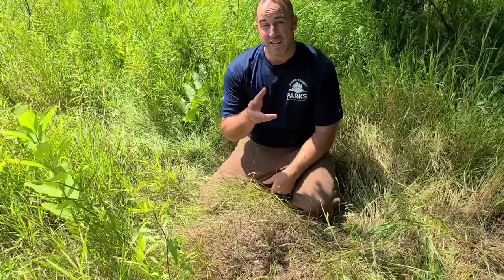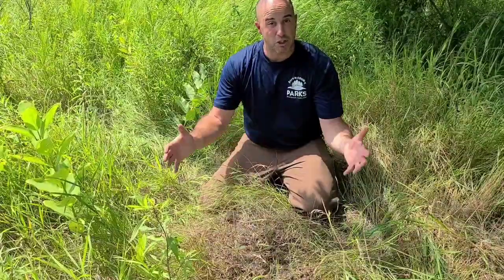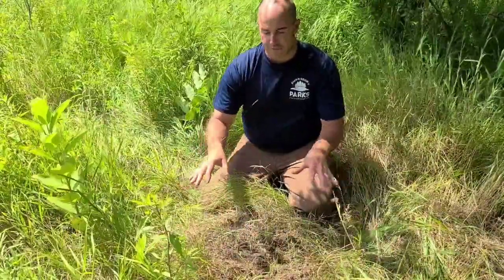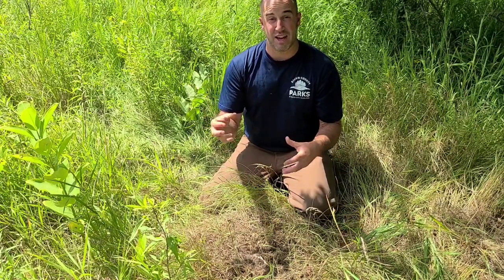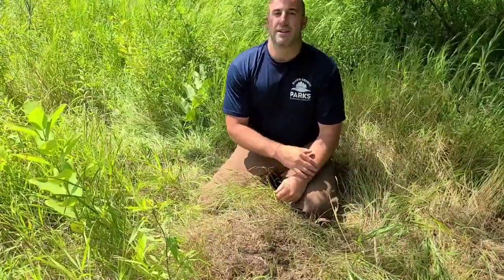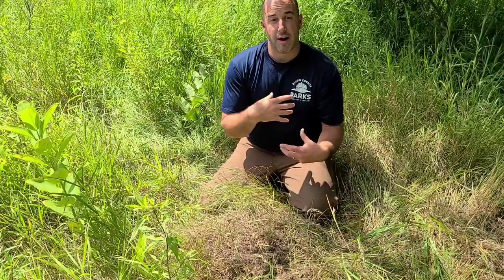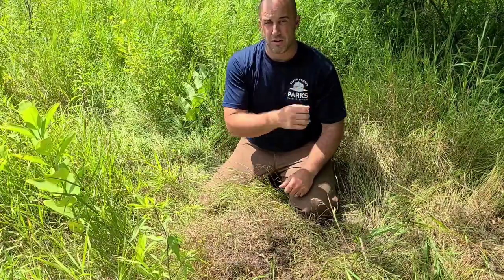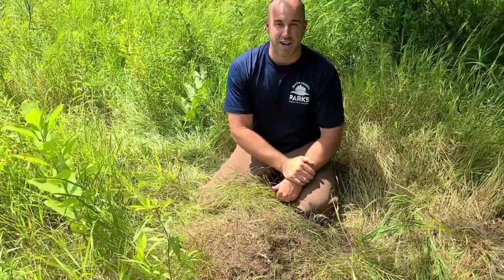Barkhausen Nature Bites - Field Ants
Today we sit down next to an ant hill to talk about these insects which can make some large mounds for their colony and why birds will sometimes take an "ant bath!"